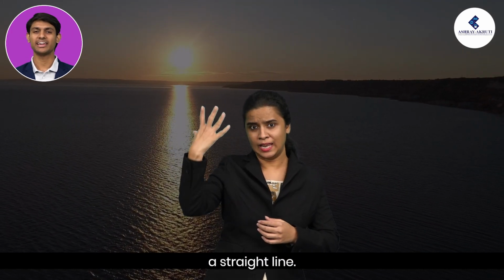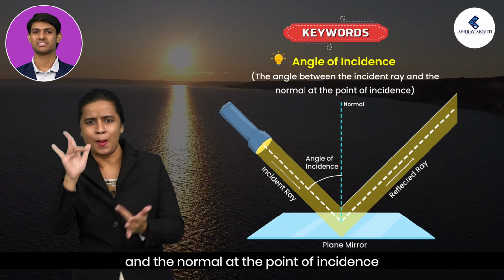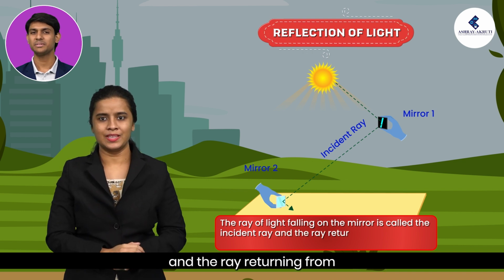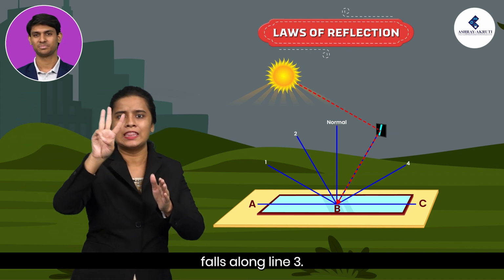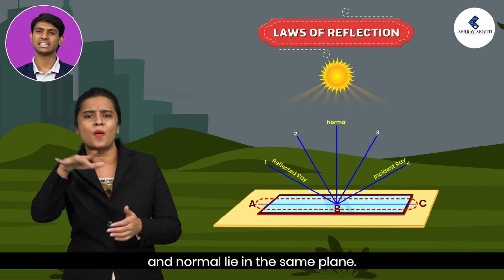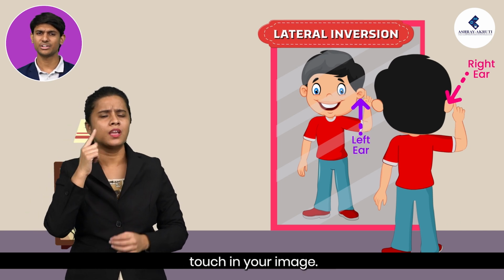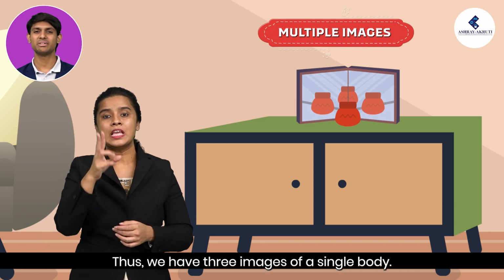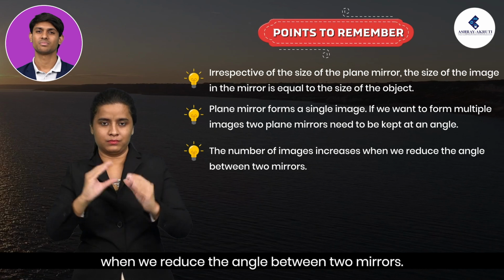7th Class Science | Reflection of light | Lessons in Sign Language for H.I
We know that when light falls on an object, it is reflected by its surface, and if that reflected light reaches our eyes, we can see that object. To learn in detail about the reflection of light and how images are formed, watch this video.